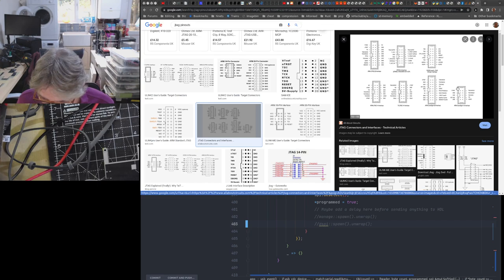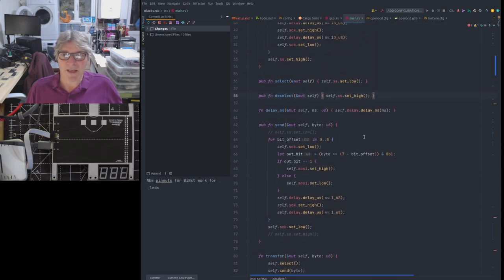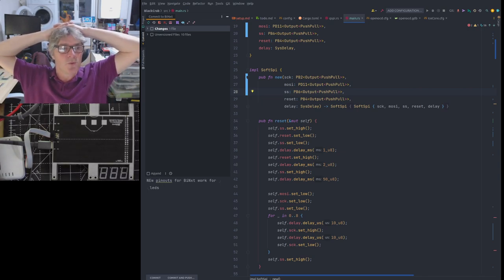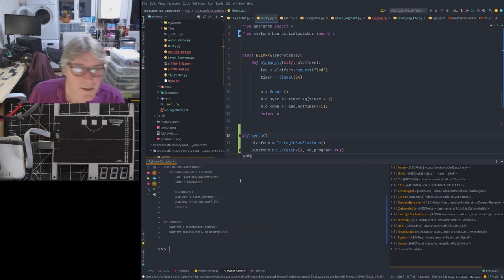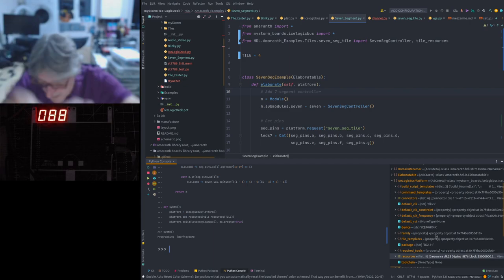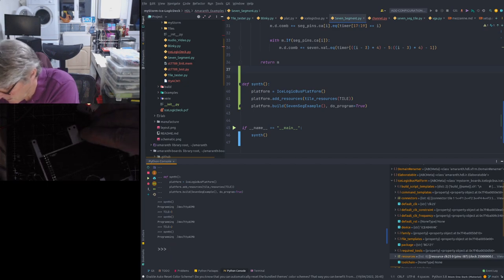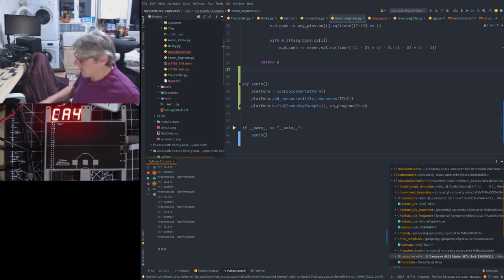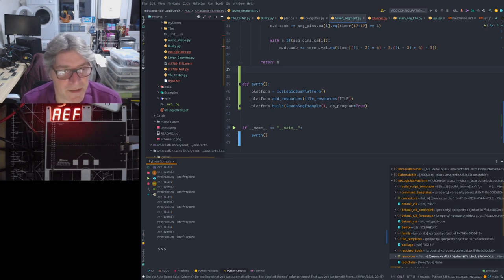New BlackIce Nxt protos boards update